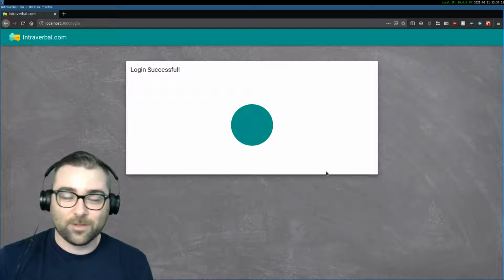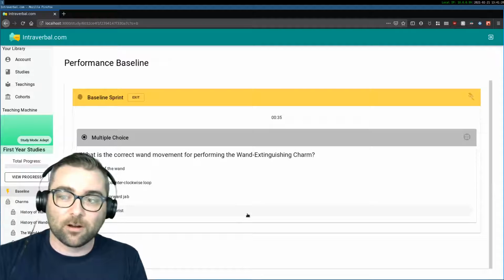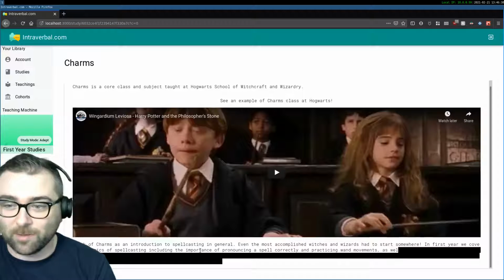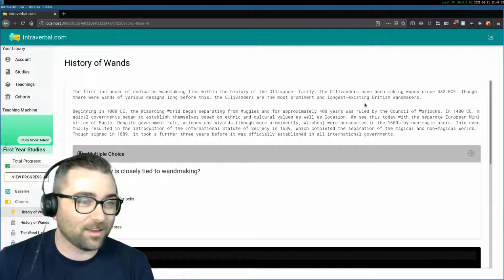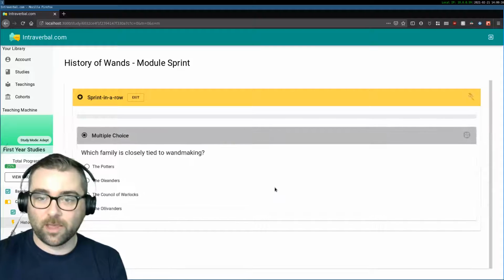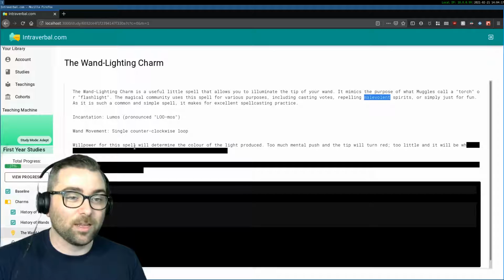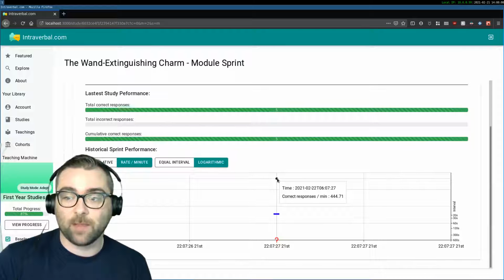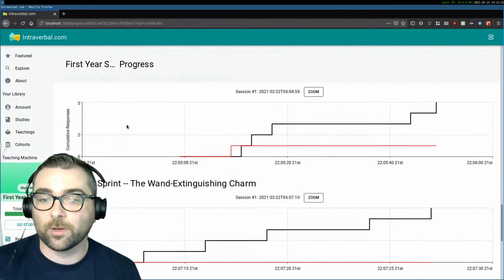Intraverbal.com -- Study Demo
A demonstration of the Intraverbal.com functionality, from the student's perspective.

0:00 Intro
0:45 Adding a study
1:37 Baseline sprint
5:00 Baseline / sprint graph
5:33 "Charms" chapter overview
10:00 Module 1 of 3 -- "History of Wands"
15:40 "History of Wands" sprint
17:28 I study one of the harder questions
19:11 Module 2 of 3 -- "The wand-lighting charm" module
21:05 "The wand-lighting charm" sprint
22:04 Module 3 of 3 -- "The wand-extinguishing charm" module
23:19 "The wand-extinguishing charm" sprint
23:33 I study that hard question one more time
25:05 Chapter sprint -- Modules 1-3 in random rotation
26:24 Printing a completion certificate